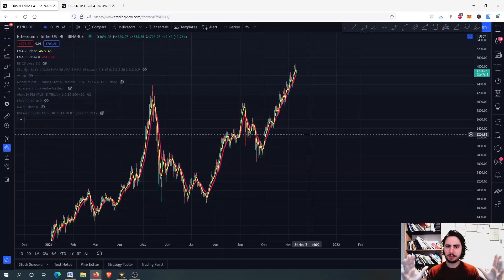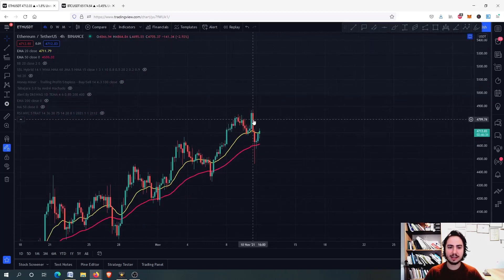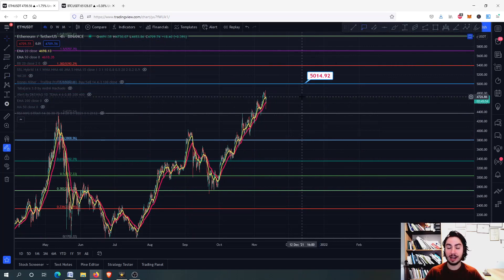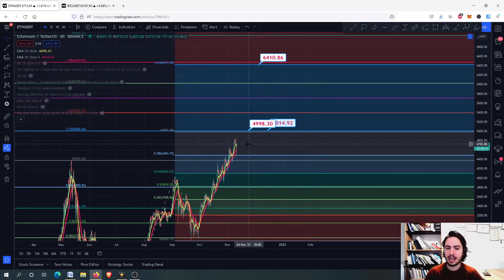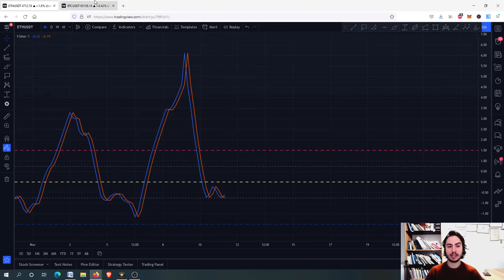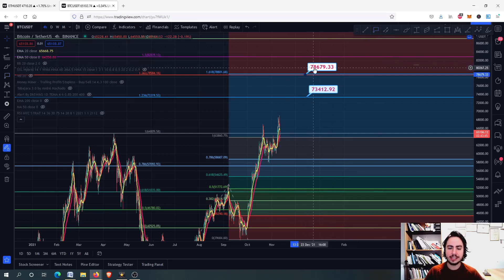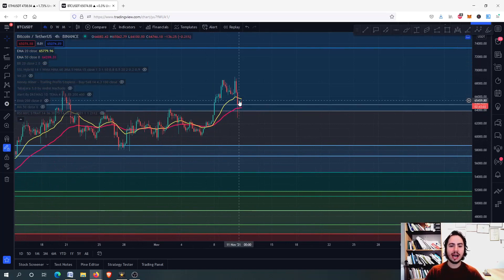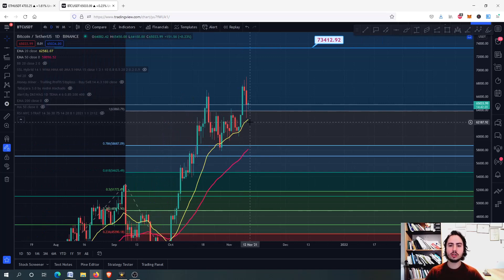CRYPTO Market CRASH! Should We Worry? NEXT Targets for BTC and ETH!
In this video I will provide technical analysis and price prediction for Crypto market, BTC chart, ETH. This correction was just about to laugh. Nothing absolutely to worry about. Next price targets for BTC and ETH are given in the video. Of course I suggest you to check the support and resistance levels I mentioned in the video so you will be sure when to buy or not. If you are a new investor in this coin then I advise you to wait till we see the price action for the next days and of course check the major resistance/support levels. But it is always your choice and of course you always should do your own research.  If you want to be more precise about your buy and sell options, then be patient and check the price action of the coin in the next days/hours. If you have bought at top then all you have to do is to wait and HODL for the future.

☕️ Join monthly subscription to take 100% profits with personal guidance, automated signal buying/selling opportunities, educational videos, personal guidance and more(You can cancel anytime,50 PEOPLE LIMIT)